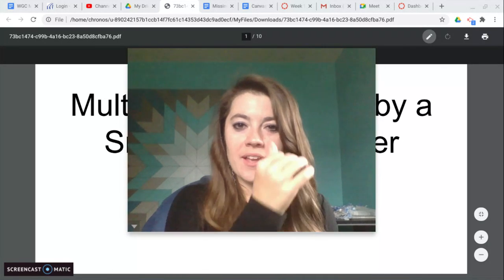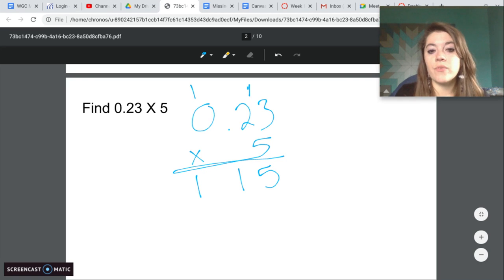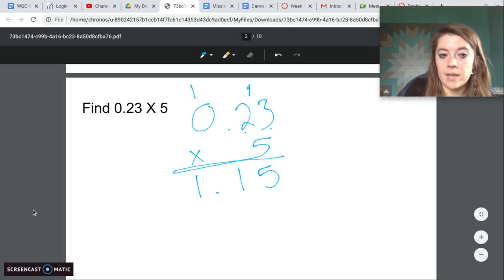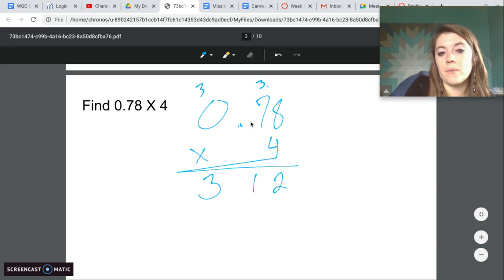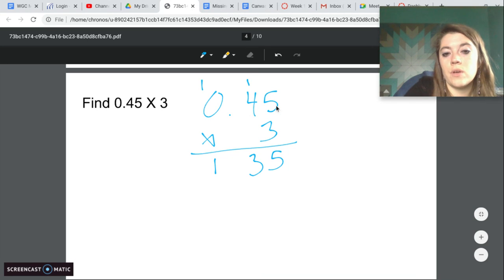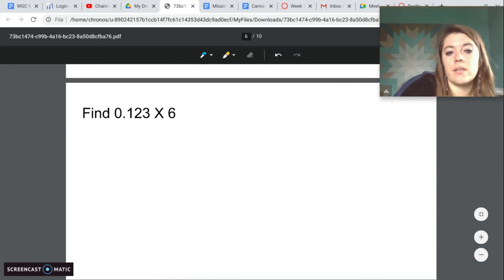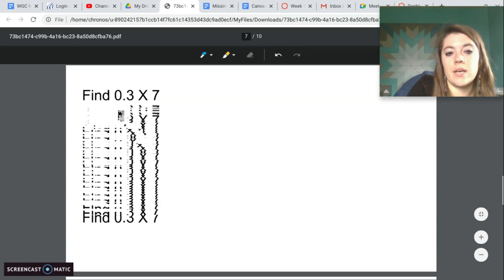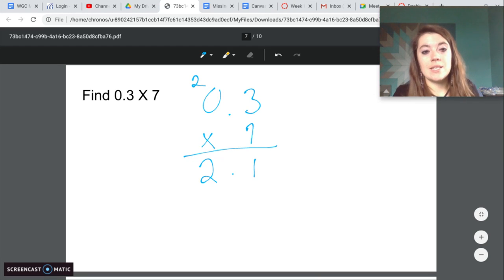Week 11 5th grade 6.5 Multiply a Decimal and a Small Number